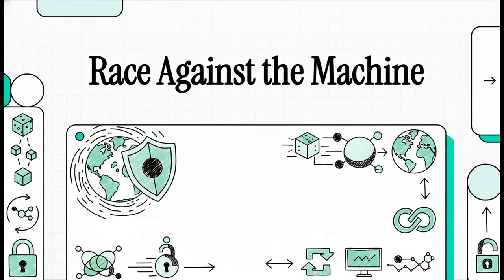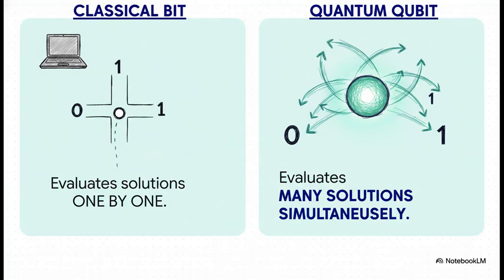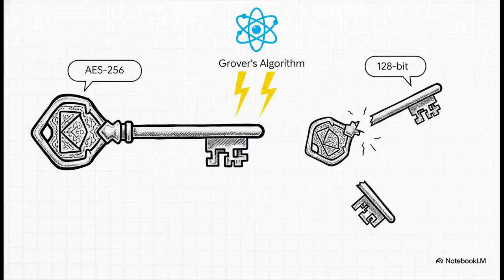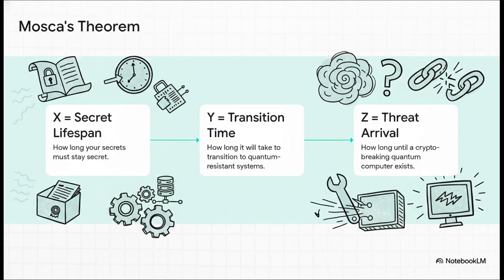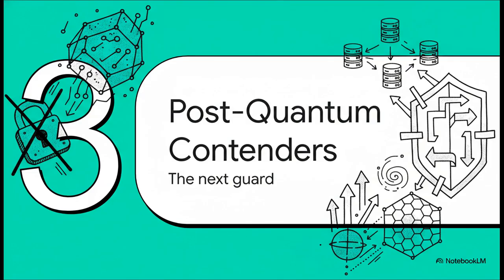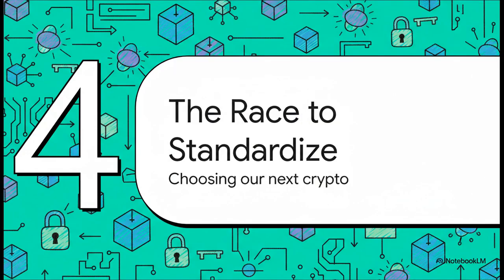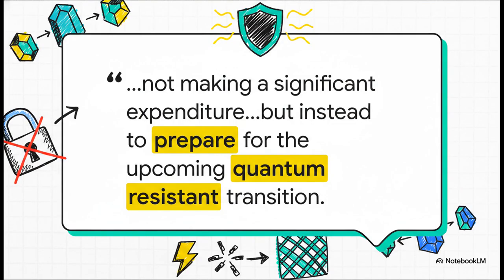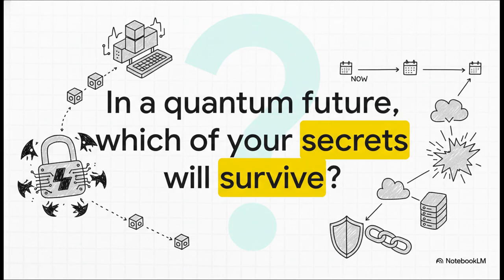WSC Strategy Center: 추가 분석 리포트 1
WSC 전략 센터에서 발행한 추가 보안 기술 분석 영상입니다.